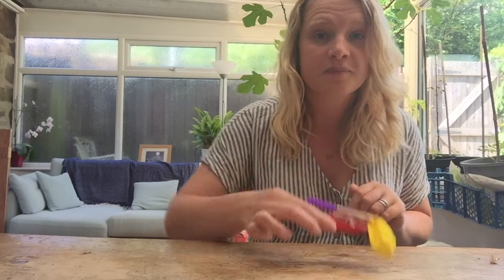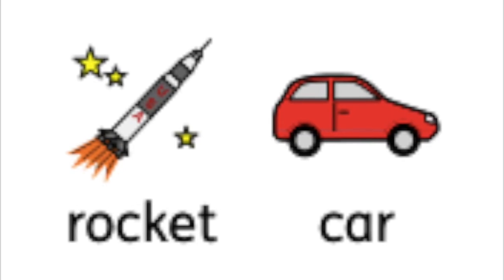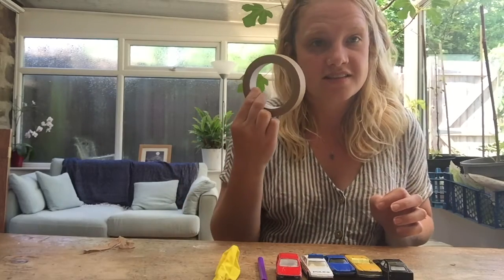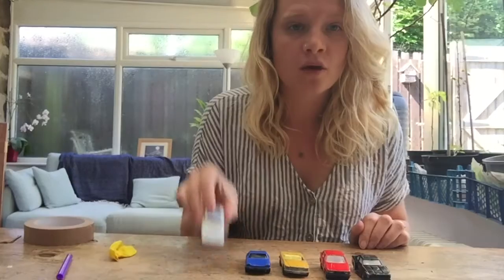Let's make a rocket car- Beech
Fen shows you how to make a balloon rocket car. All you need is:
Sellotape
A straw
A toy car or vechile
A balloon